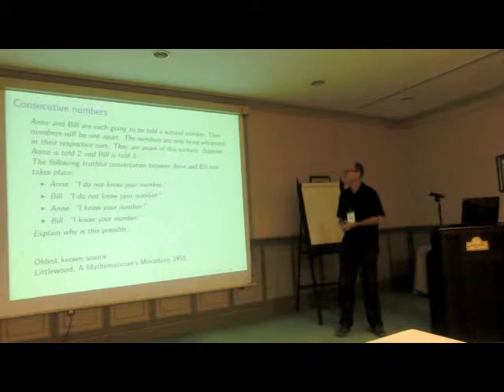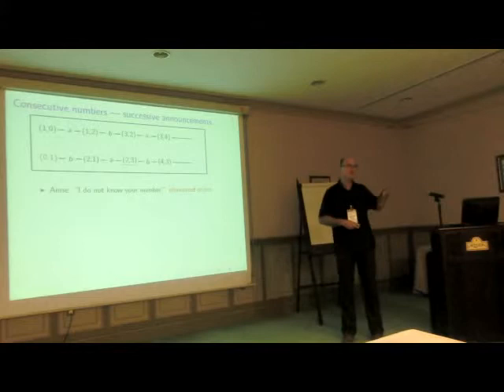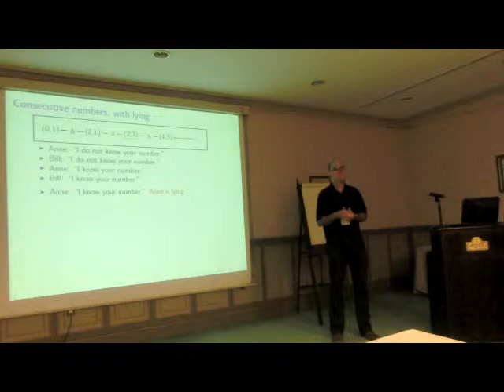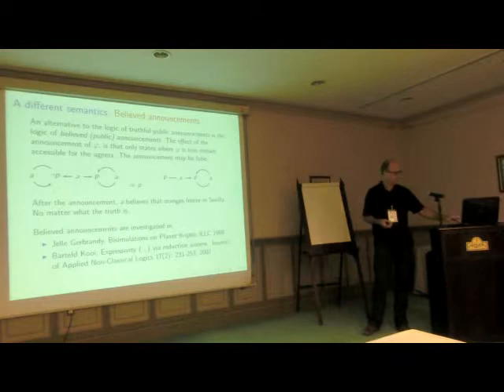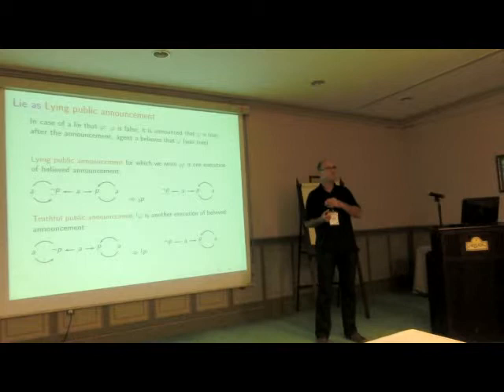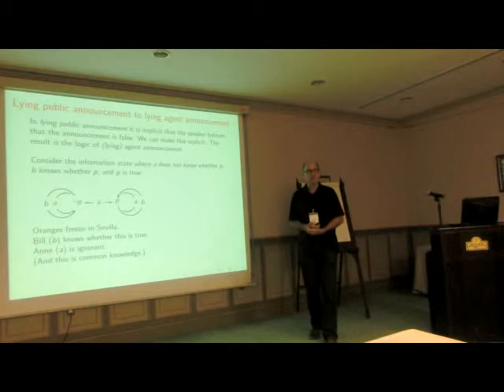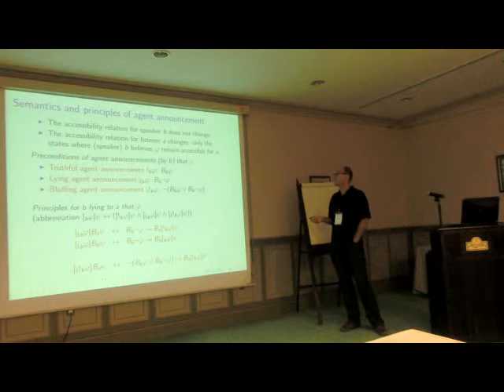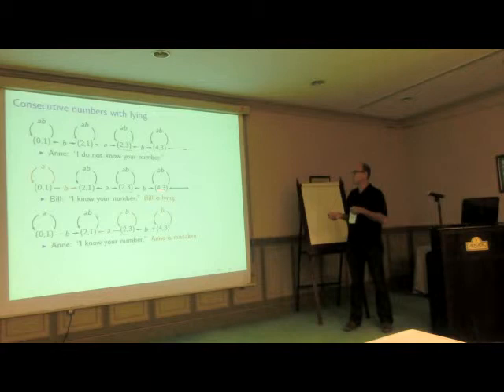Hans van Ditmarsch: Dynamic Epistemic Logic and Lying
Invited Talk at ICLP 2013.